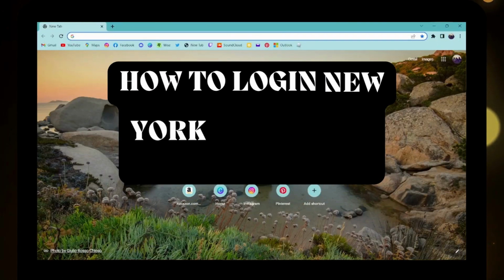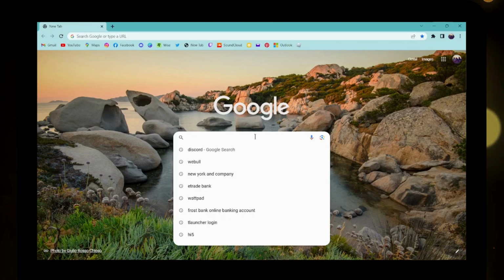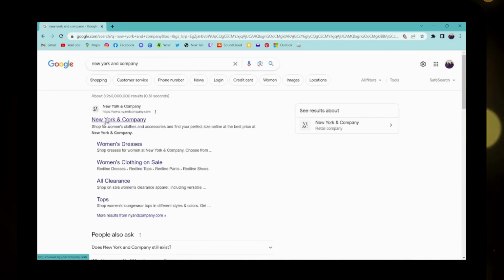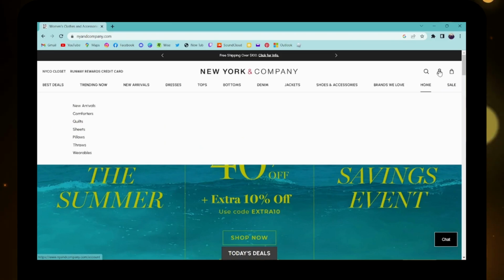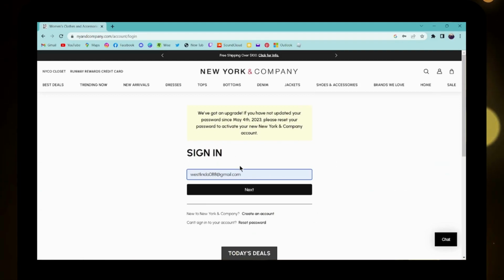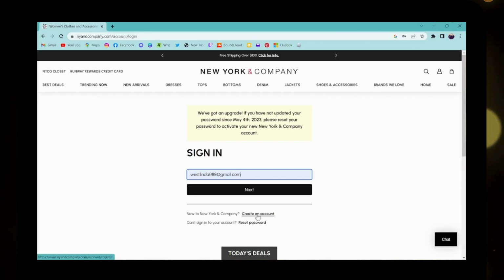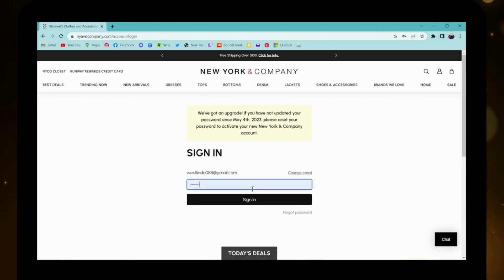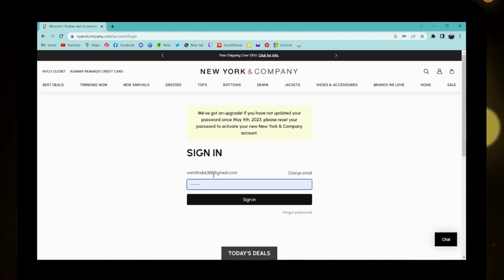How To Login New York & Company Online Account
Welcome to QuickFixTutorials! In this tutorial, we'll guide you through the process of logging in to your New York & Company online account. Whether you're a frequent shopper or new to New York & Company, accessing your account is essential for browsing the latest fashion trends, managing your orders, and enjoying exclusive member benefits. Join us as we demonstrate the step-by-step login process, including entering your credentials, recovering a forgotten password, and exploring the features of your New York & Company account dashboard. With our helpful tips and guidance, you'll be able to log in to your New York & Company online account effortlessly and make the most of your shopping experience. Watch now and learn how to access your New York & Company account!

Timestamps:
00:12 - Introduction to New York & Company Account Login
00:35 - Entering your Credentials and Logging In
01:00 - Navigating the New York & Company Account Dashboard